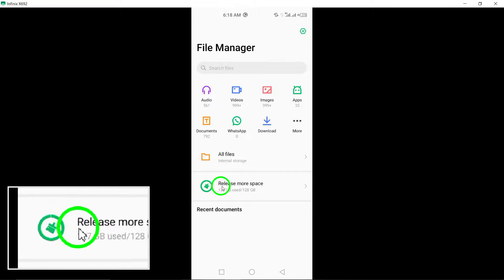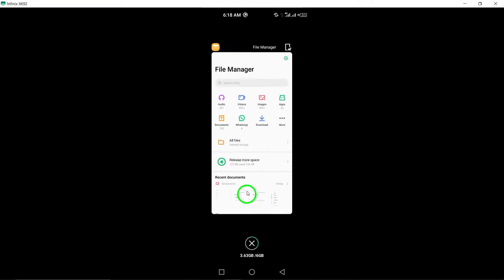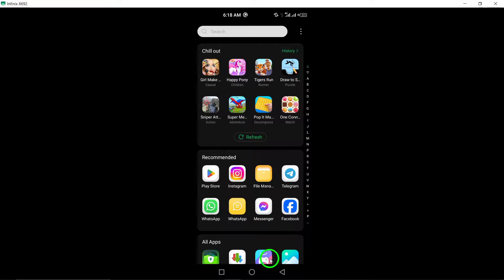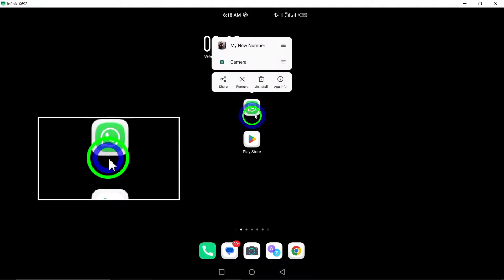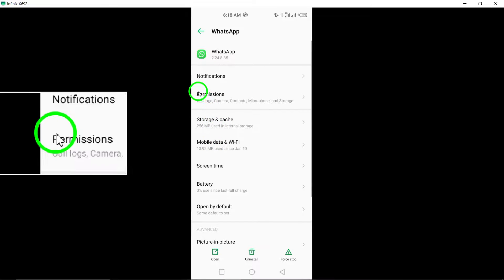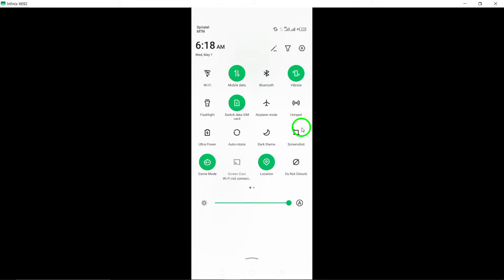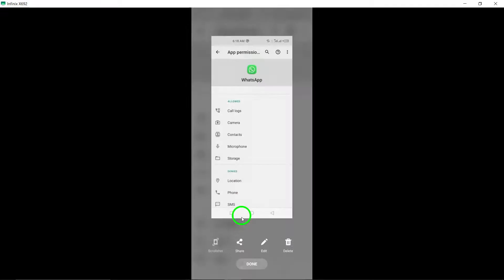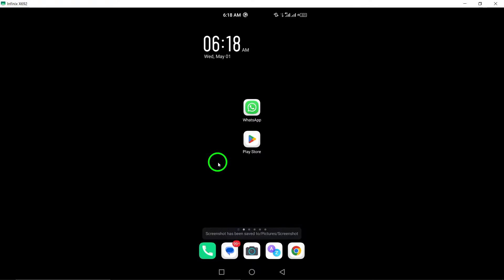How to Fix WhatsApp Login Problems (Updated)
Learn how to troubleshoot and fix WhatsApp login problems with our updated tutorial. Follow these top ways to address the issue effectively:

1. Check Your Connection.
2. Check for Updates.
3. Restart Your Phone.
4. Free Up Storage Space.
5. Allow all Permissions.
6. Enable background data for WhatsApp in your device settings.

Empower yourself with the knowledge to resolve WhatsApp login issues. Watch the video for step-by-step guidance and expert tips.